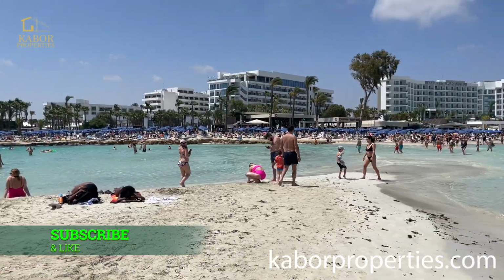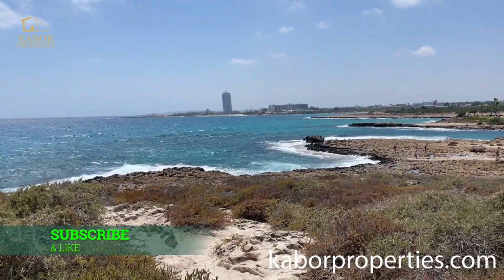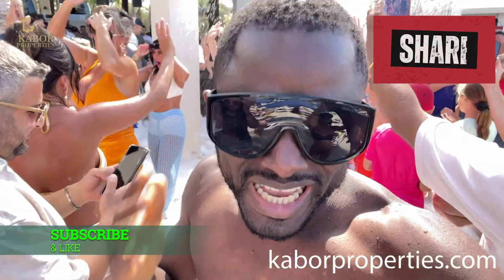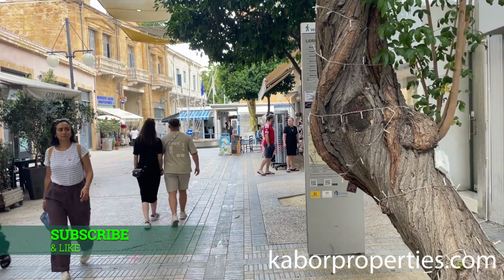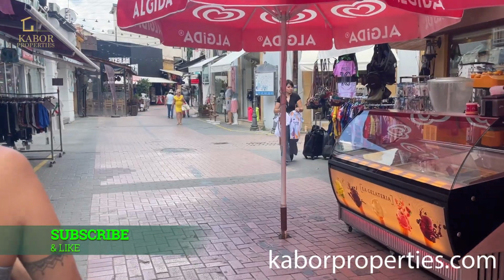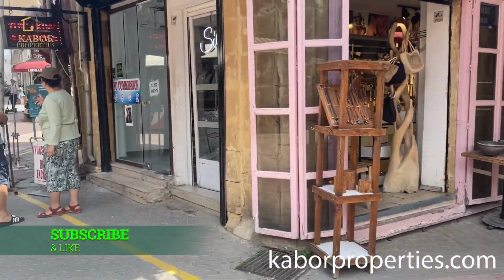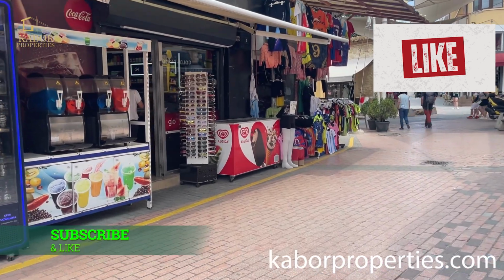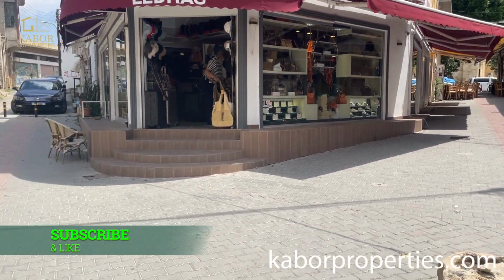Cyprus Madness (Part 2) | Nissi Beach, Ayia Napa